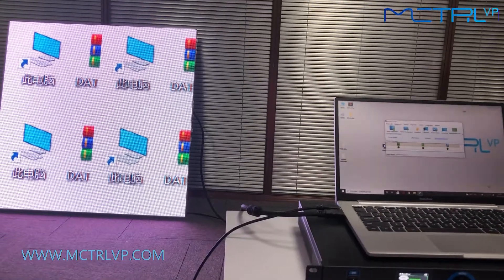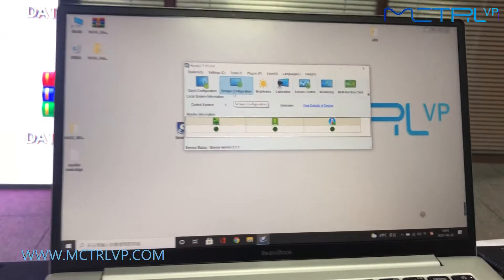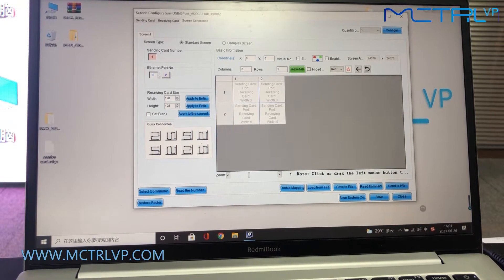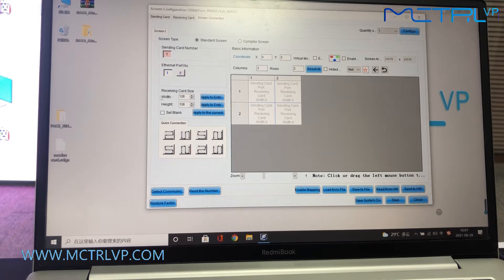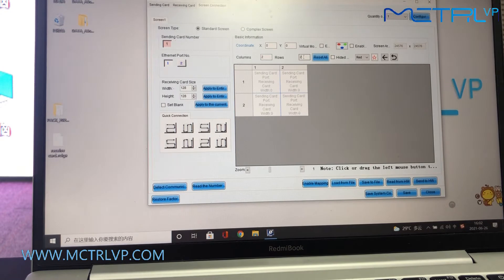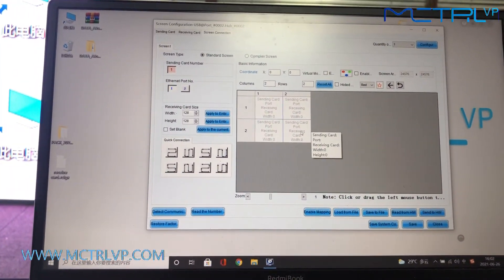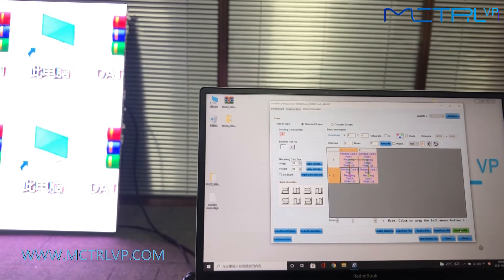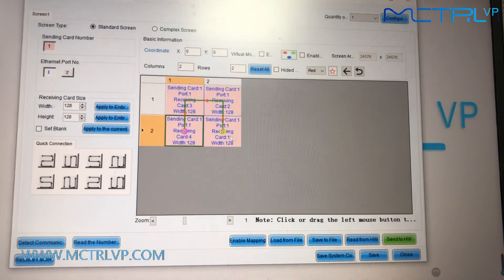NovaLCT led screen mapping tutorial